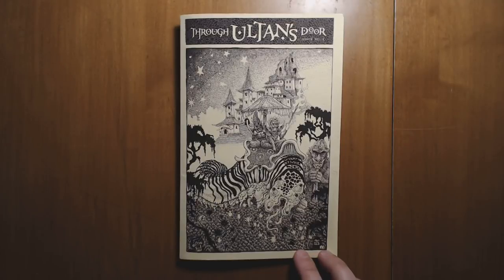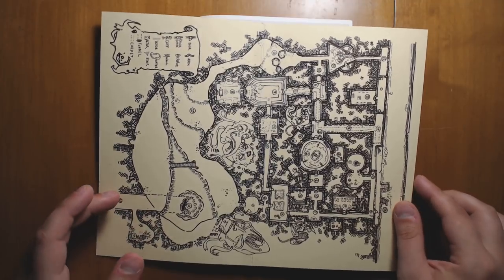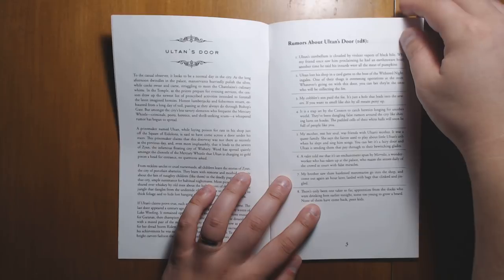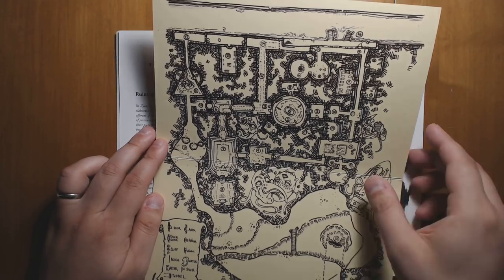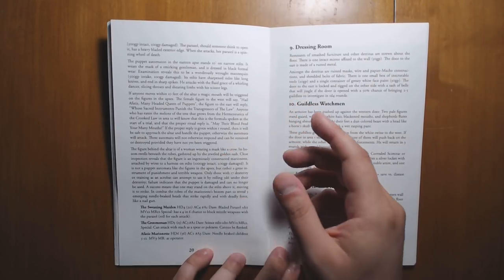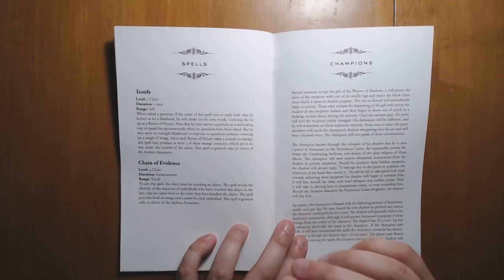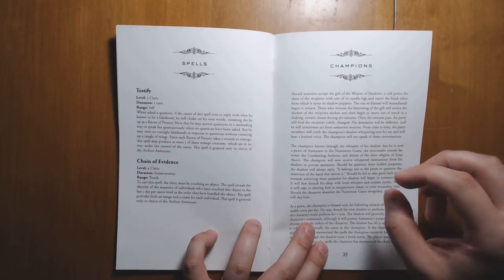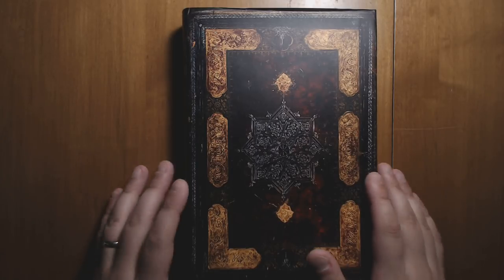Through Ultan's Door #1: OSR DnD Zine Review